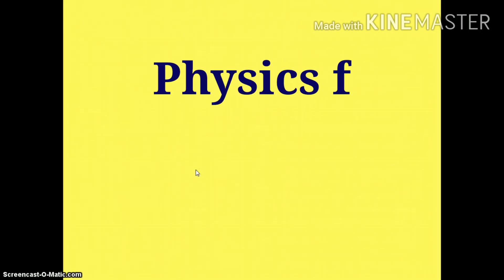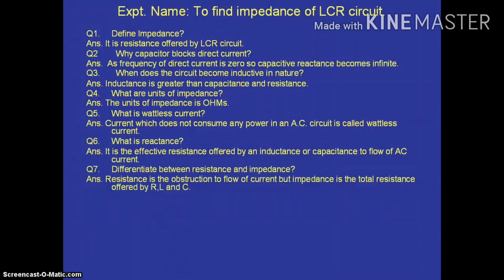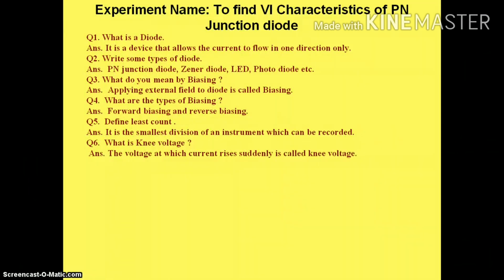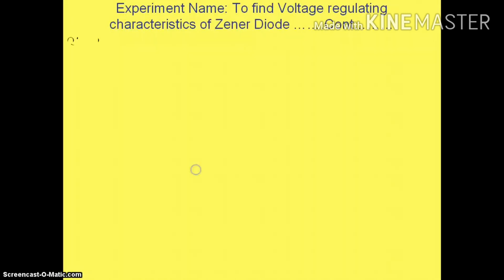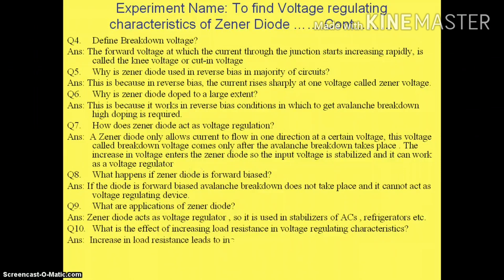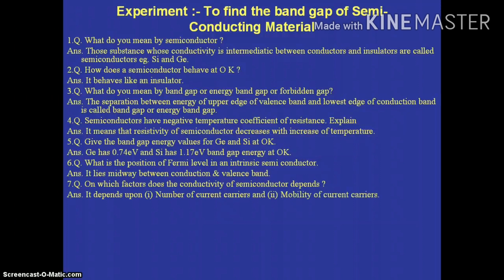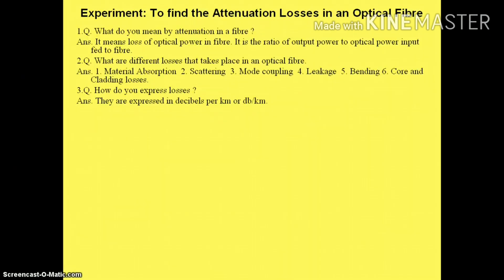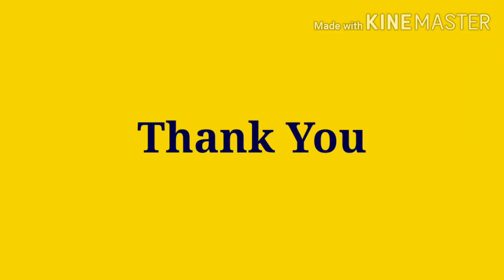Important Viva-Voce questions part-1 (Engineering Physics Lab.) for B.Tech 1st Year (All streams)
This video describes sample important viva voce questions related to Engineerin Physics Lab. for B.Tech 1st year Students for all streams.